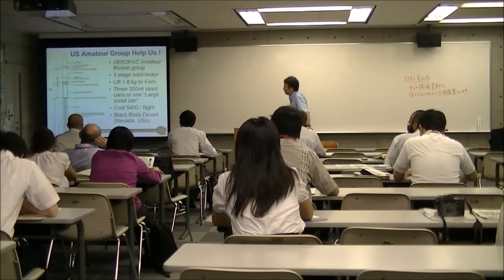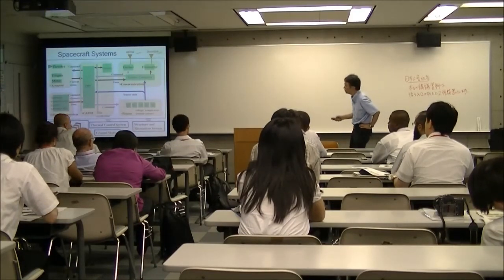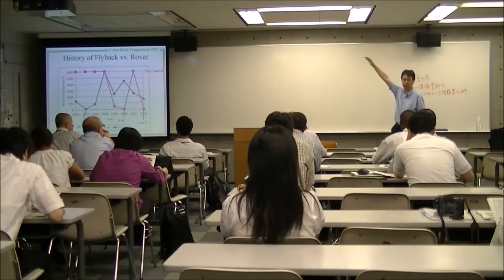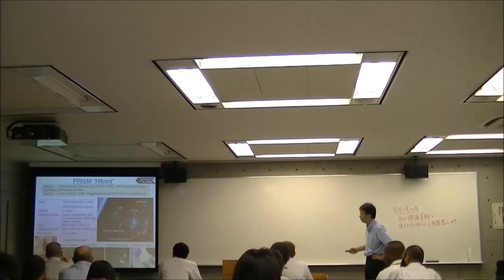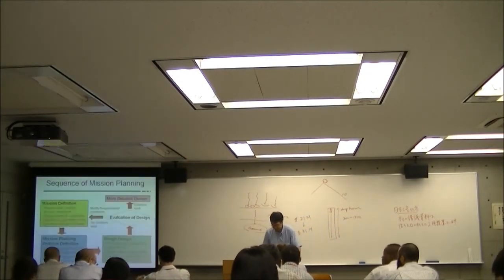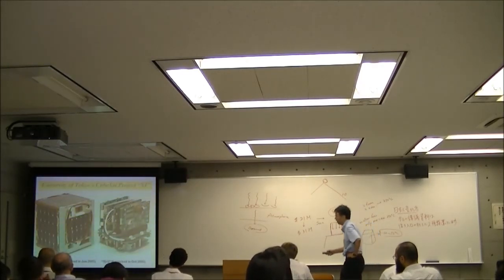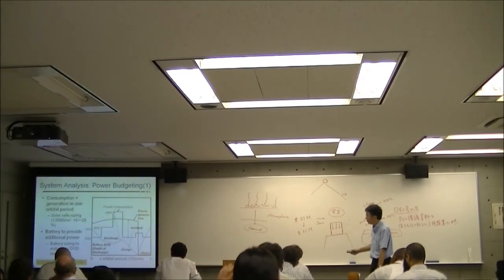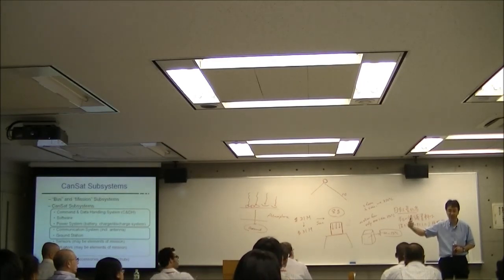CTLP3 CanSat Lecture Series1&2 Prof.Shinichi Nakasuka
CanSat  Lecture Series　by Prof.Shinichi Nakasuka,The University of Tokyo; and Program Director of CLTP
1. Introduction to and Overview of CANSAT
2.CANSAT System and Subsystems and Preparation before CANSAT Development
‹Tuesday July 17, 2012 (9:00~12:00) @ Tokyo Metropolitan University›